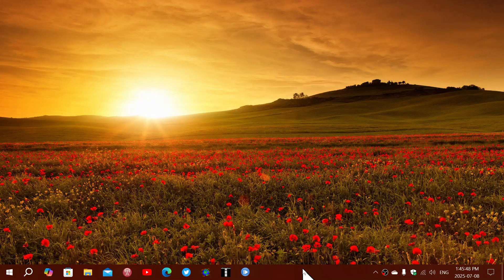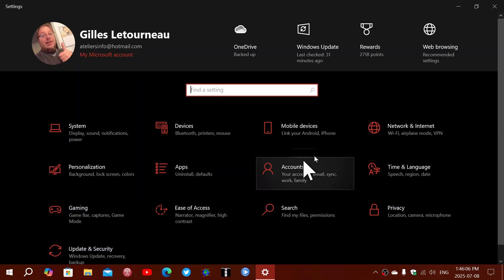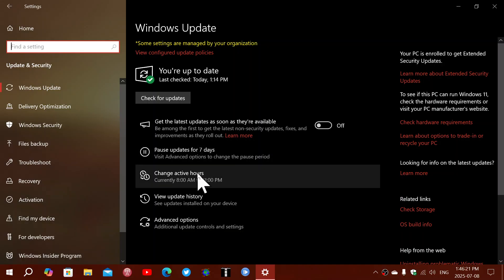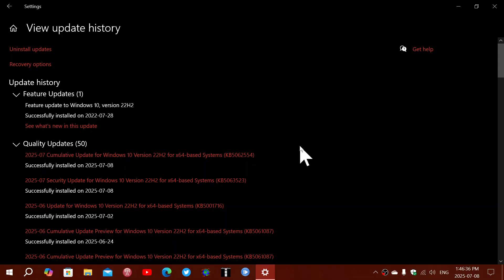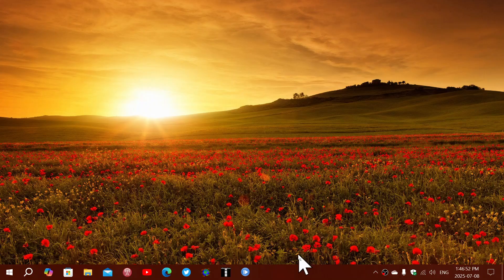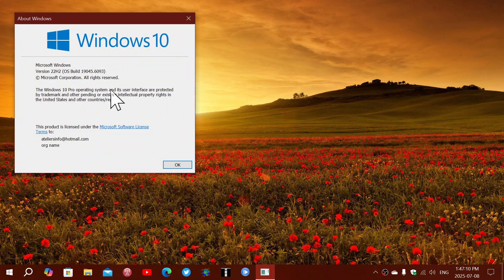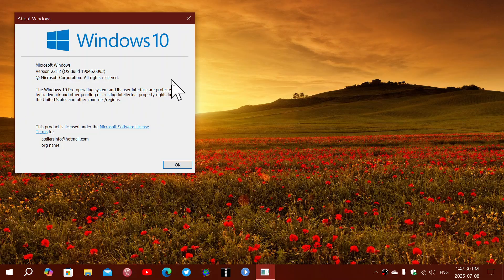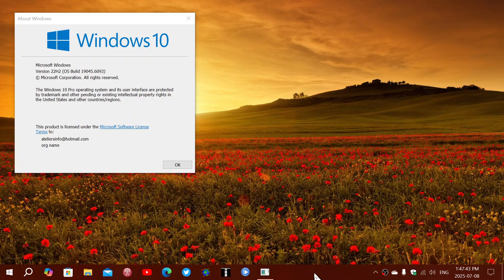Windows 10 22H2 Patch Tuesday Security updates KB5062554 July 2025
Patch Tuesday security updates for July 2025 is here!